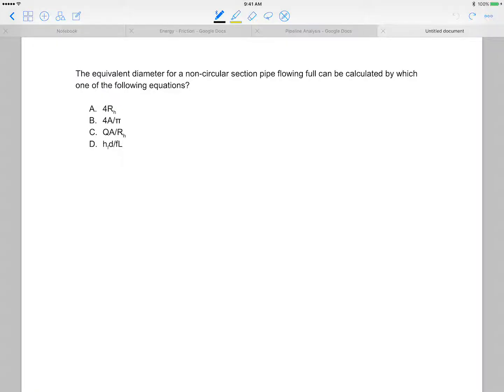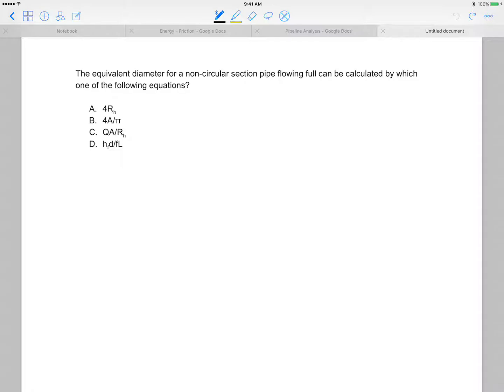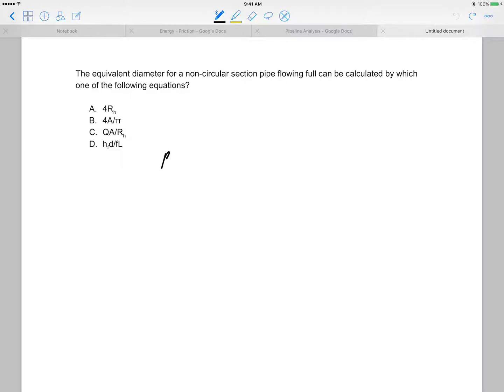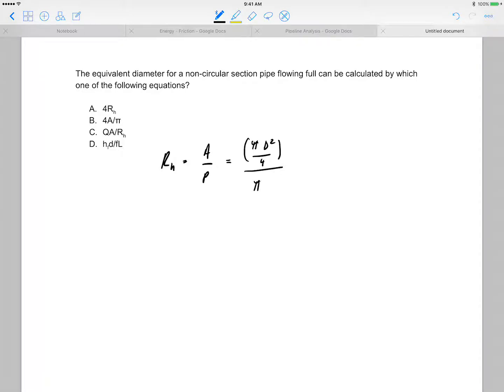Equivalent Diameter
Simple AM/Breadth type problem, specific to closed conduit / pressure flow.